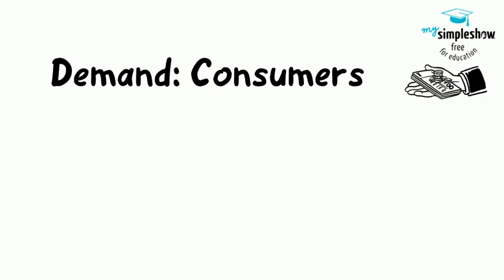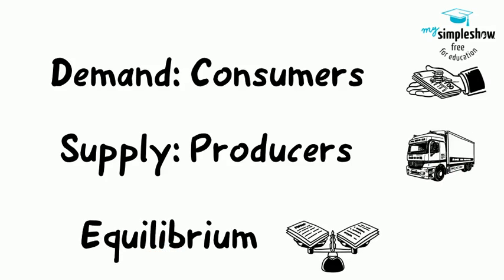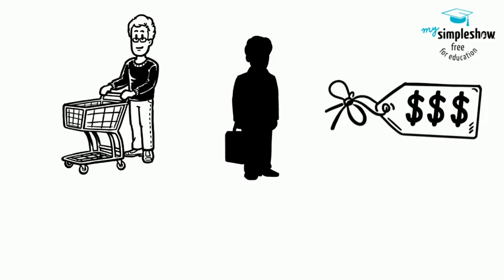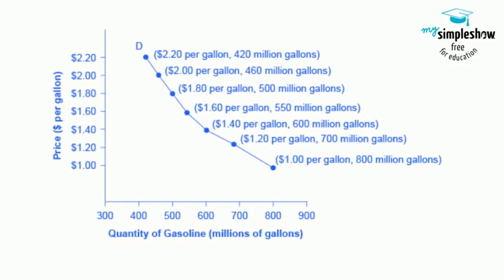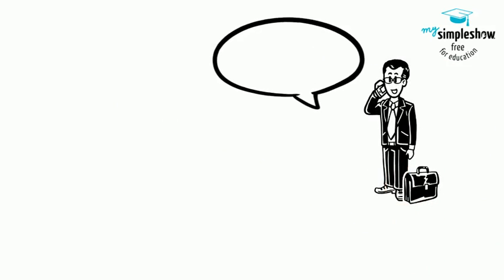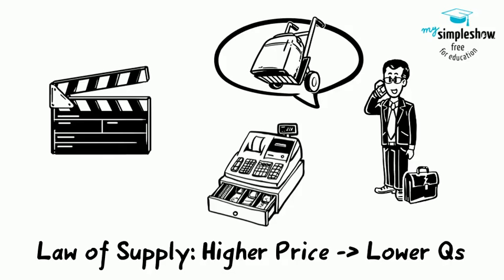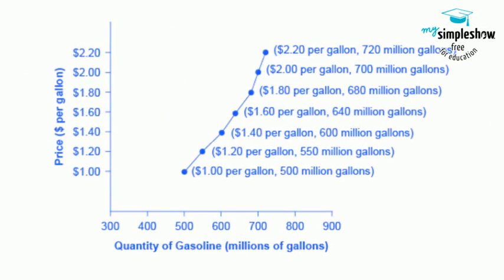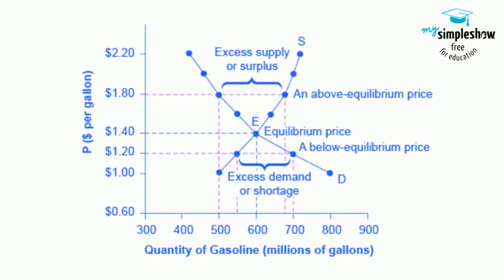3.1 Demand, Supply, Equilibrium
The Demand is the amount of some good or service, consumers are willing to purchase at each price. When economists talk about supply, they mean the amount of some good or service a producer is willing to supply at each price. The equilibrium occurs where the quantity demanded is equal to the quantity supplied.

Economists use the term Demand as the amount of some good or service consumers are willing and able to purchase at each price. What a buyer pays for a unit of the specific good or service is called price. The total number of units that consumers would purchase at that price is called the quantity demanded. A rise in price of a good or service almost always decreases the quantity demanded of that good or service. Economists call this inverse relationship between price and quantity demanded the law of demand. Thus, prices and quantity demanded are inversely related in a demand curve.
Consider a Demand Curve for Gasoline: The demand schedule shows that as price rises, quantity demanded decreases, and vice versa. We graph these points, and the line connecting them is the demand curve (D). The downward slope of the demand curve again illustrates the law of demand&mdash;the inverse relationship between prices and quantity demanded.
When economists talk about supply, they mean the amount of some good or service a producer is willing to supply at each price. Price is what the producer receives for selling one unit of a good or service. A rise in price almost always leads to an increase in the quantity supplied of that good or service, while a fall in price will decrease the quantity supplied. Economists call this positive relationship between price and quantity supplied, the law of supply. A supply curve is a graphic illustration of the relationship between price, shown on the vertical axis, and quantity, shown on the horizontal axis.

A Supply Curve for Gasoline: The supply schedule is the table that shows quantity supplied of gasoline at each price. As price rises, quantity supplied also increases, and vice versa. The supply curve (S) is created by graphing the points from the supply schedule and then connecting them. The upward slope of the supply curve illustrates the law of supply&mdash;that a higher price leads to a higher quantity supplied, and vice versa.
At equilibrium quantity demanded equals quantity supplied. The equilibrium price where quantity demanded is equal to quantity supplied. Economists call this common quantity the equilibrium quantity.